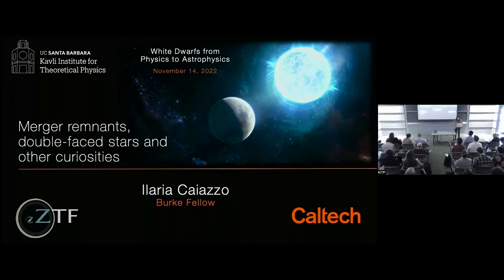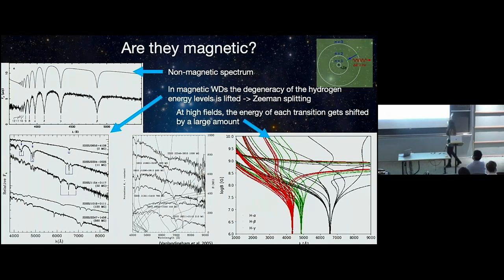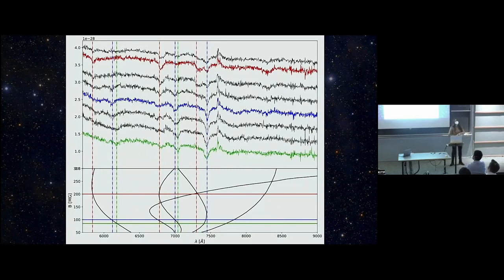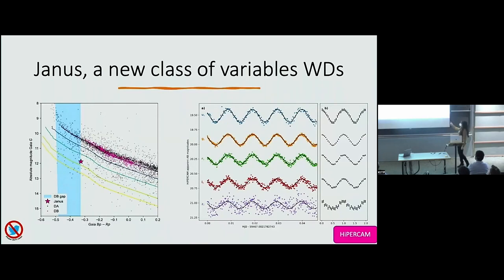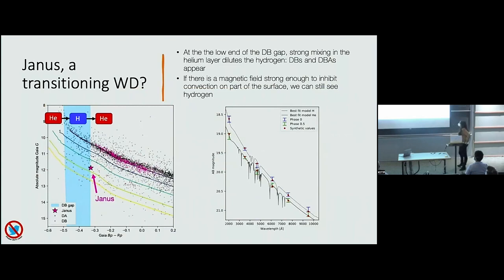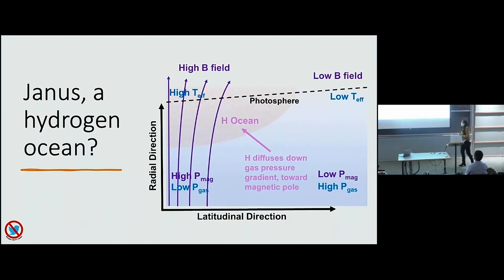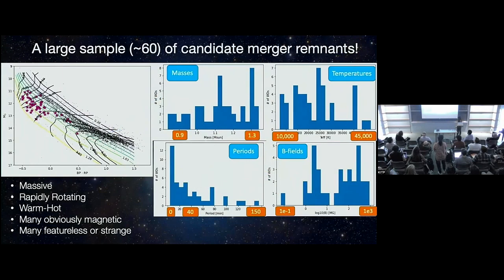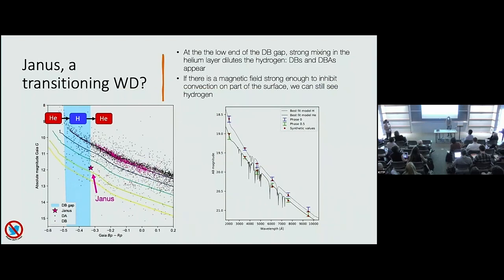Merger remnants, double-faced stars and other curiosities:... ▸ Ilaria Caiazzo (Caltech)